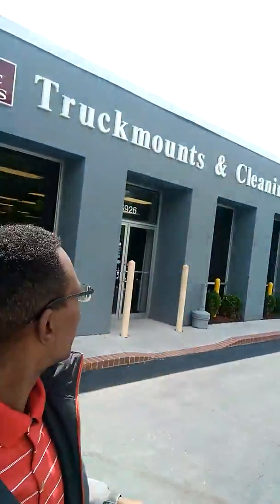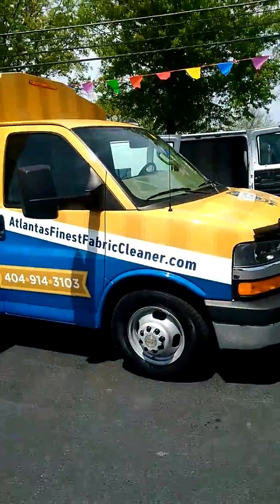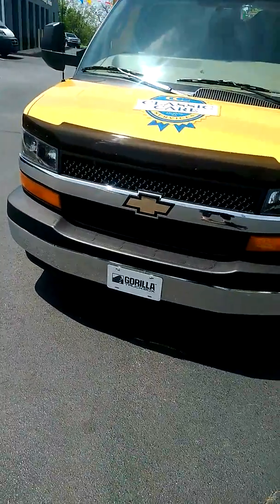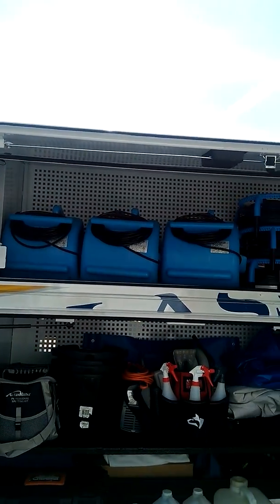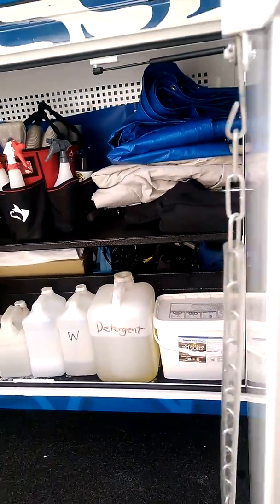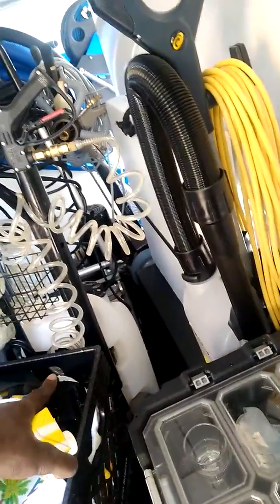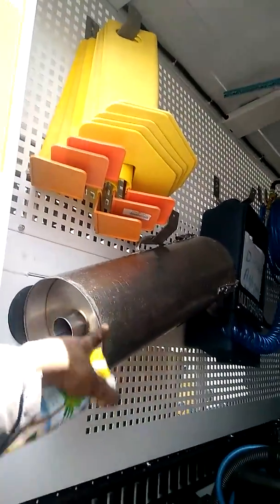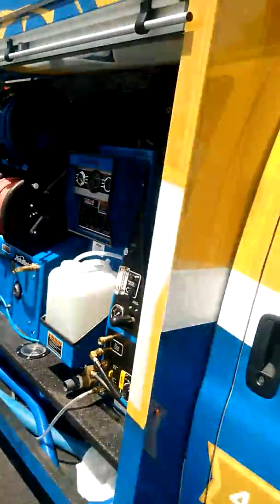Showing off the Godzilla Truck at Truckmount & Cleaning Solutions Customer Appreciation Day 04/2018